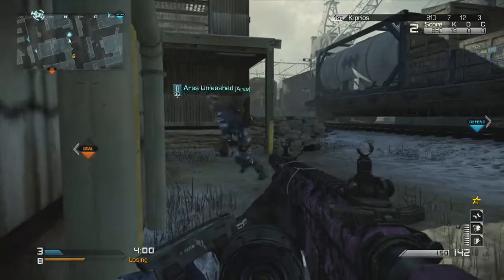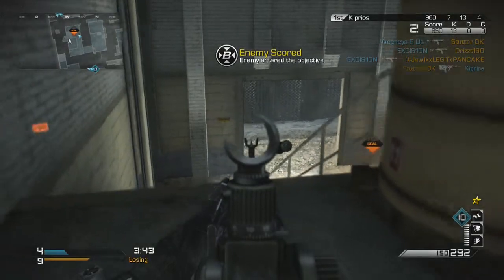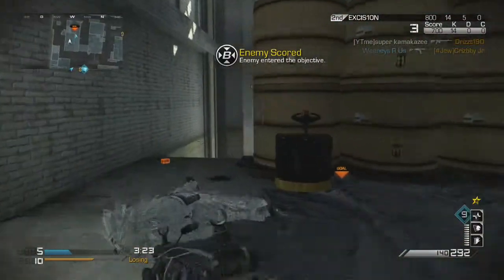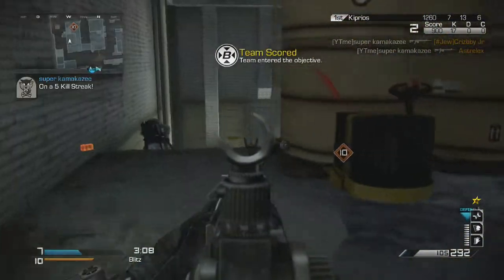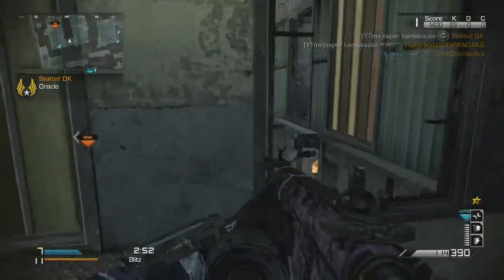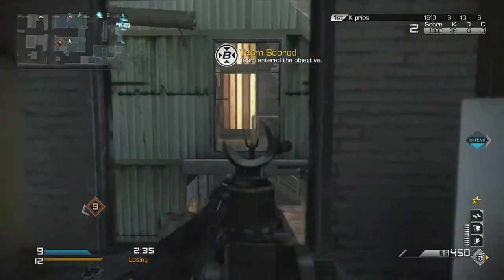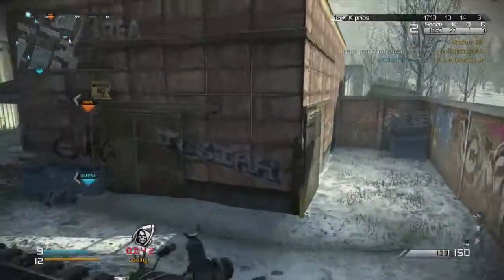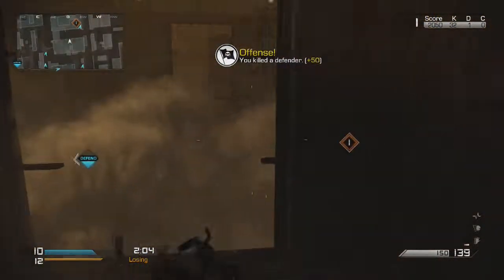COD Ghosts: M27 K.E.M Strike - Freight Tips and Tricks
Hey guys ill be sure to get a gameplay for you by Friday and be sure to leave a like if you enjoyed and be sure to subscribe as well, why don't you share it as well while youre at it.